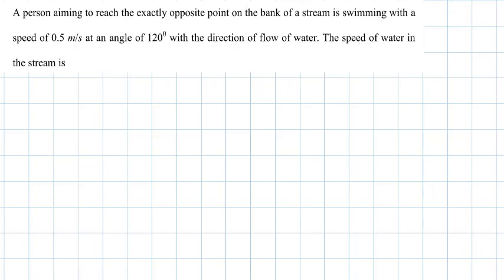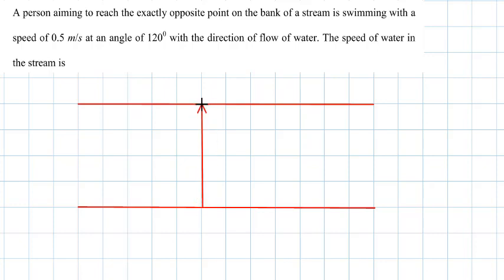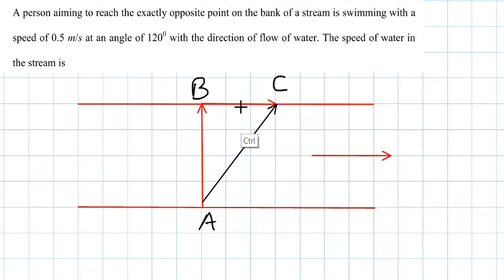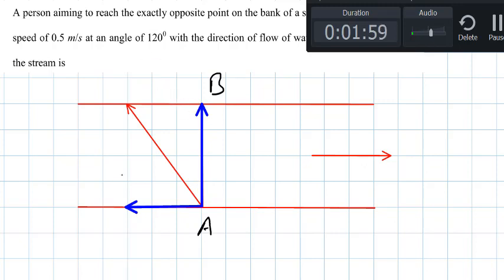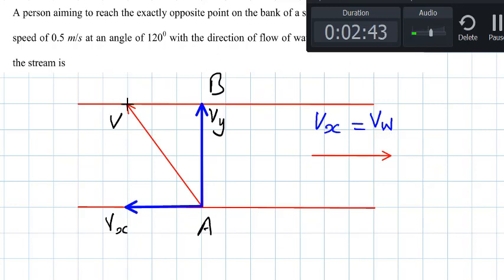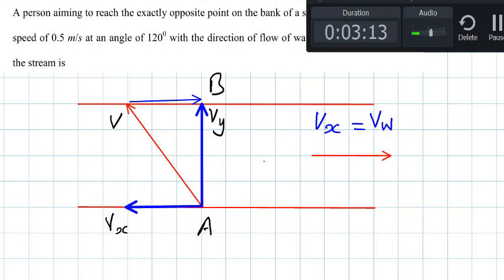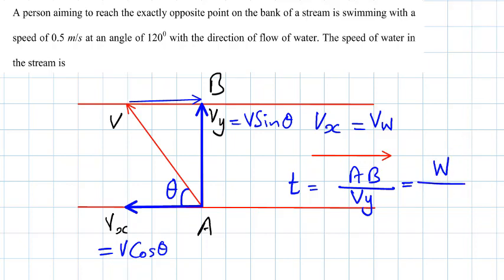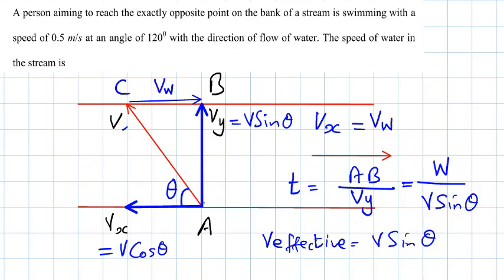Crossing River 1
A person aiming to reach the exactly opposite point on the bank of a stream is swimming with a speed of 0.5 m/s at an angle of 120 degree with the direction of flow of water. The speed of water in the stream is  ?